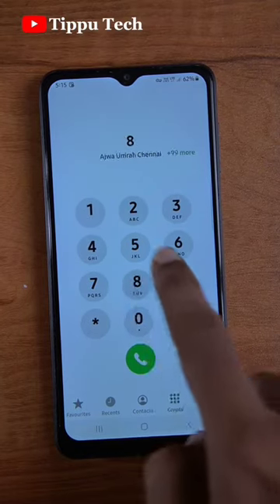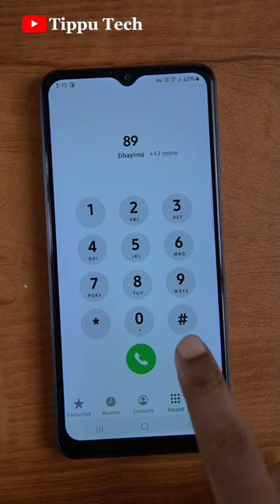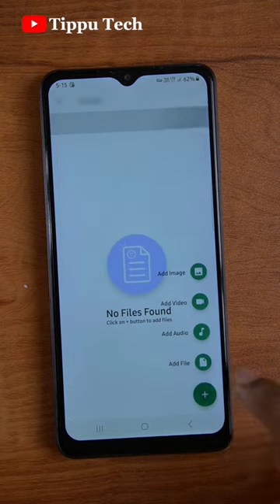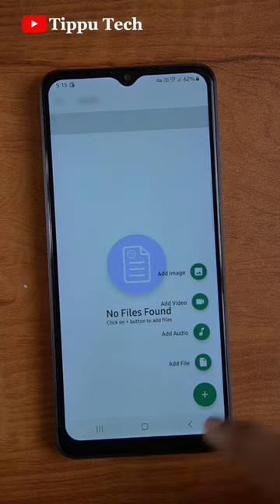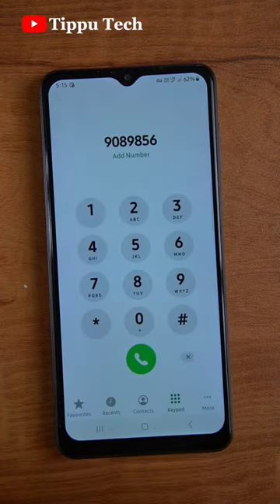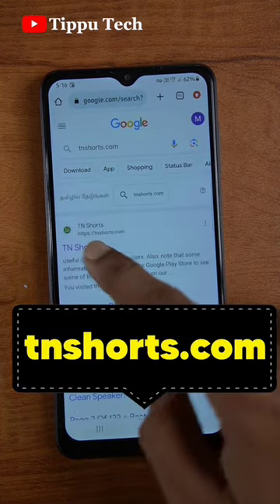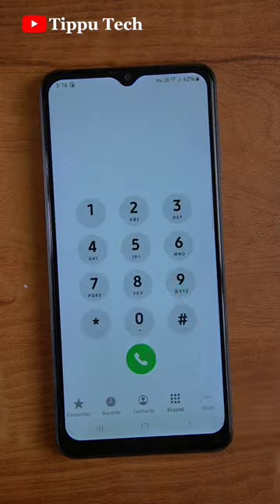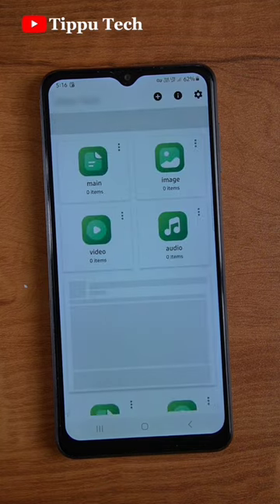Secret Dialer Trick | Dialer Vault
how to hide images and videos inside mobile using dialler vault application